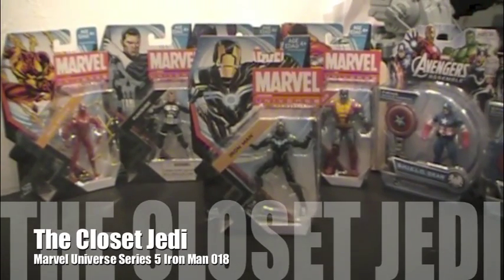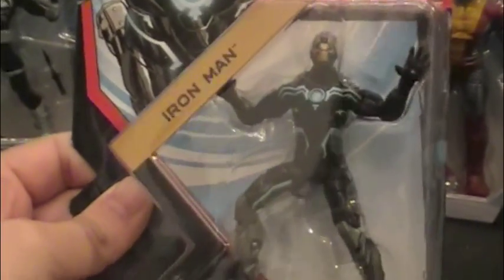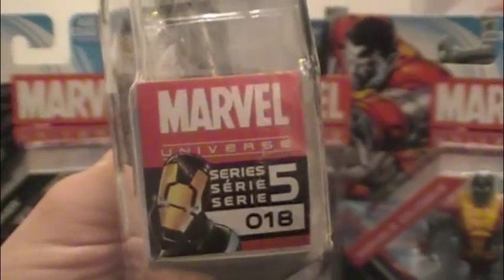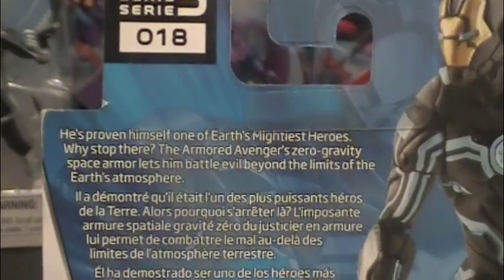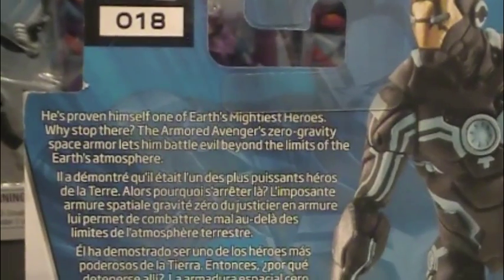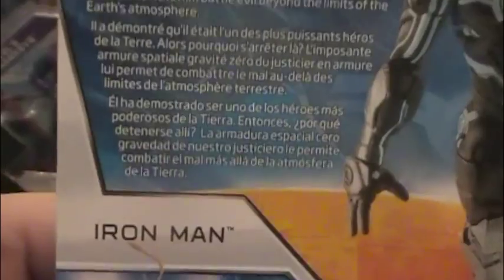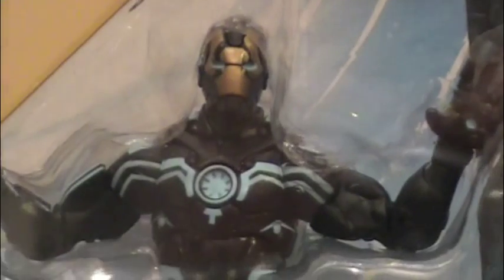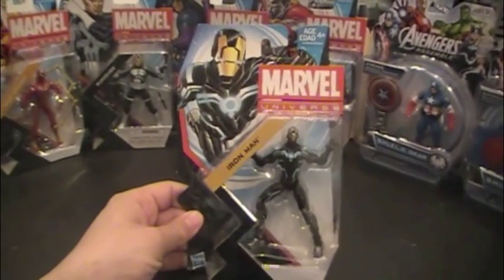Marvel Universe Series 5 Iron Man 018